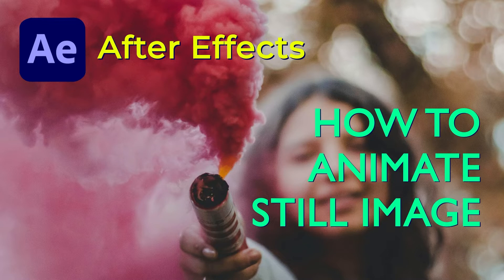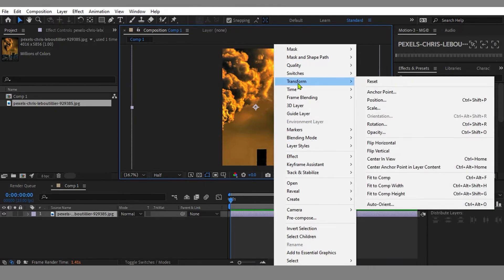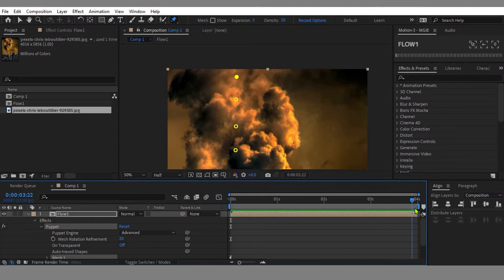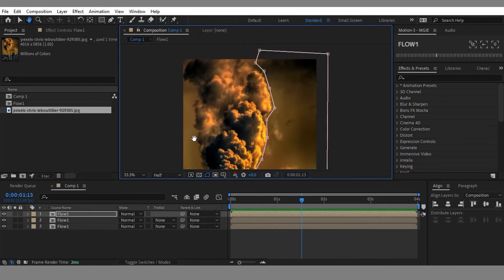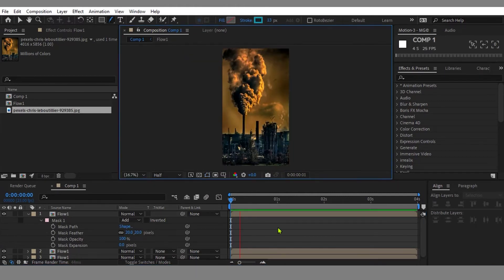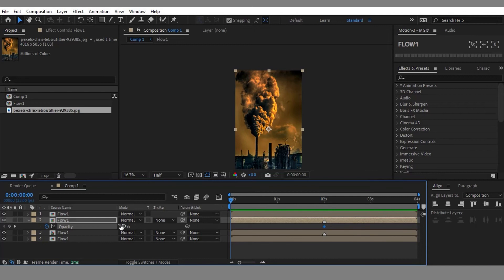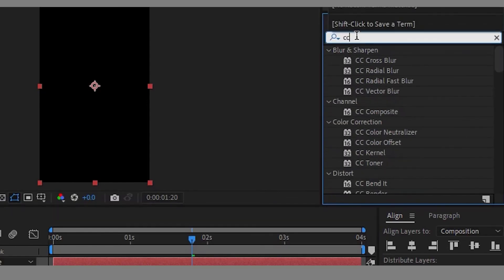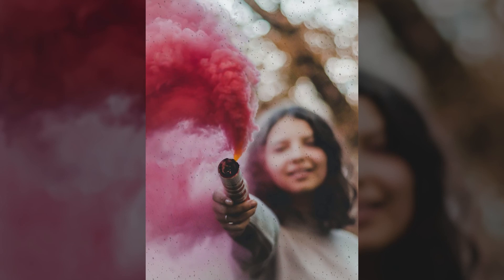How to Animate a Still Image in After Effects | No Plugin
Hey everyone. This is Sachin Meshram.
Animating a still image in After Effects can bring it to life and create dynamic, engaging visuals.
I'm here with a new tutorial for Adobe After Effects to Animate a Still Image. In this tutorial, we will use the Puppet tool. Using this tool we can animate still images and create a loop.

Want more Adobe After Effects Tutorials? Let me know with a comment.

⏲️Time Stamps⏲️

00:00 - Intro
00:06 - What we'll be creating
00:30 - Create Composition
00:59 – Import Still Image
01:09 – Match image to comp size
01:27 – Make Pre-Comp
01:53 – Animate with Puppet tool
02:54 – Duplicate the layer comp
03:06 – Masking
03:43 – Feather the edge of mask
04:47 – Loop Animation
06:38 – Add CC Snowfall
07:35 – Final Preview
07:49 - Thank you. Please Like, Comment, and SUBSCRIBE Goodbye

ℹ️ Video Title: How to Animate a Still Image in After Effects

After Effects में एक मंडला डिज़ाइन बनाएँ I Create a Mandala Art in After Effects – Hindi